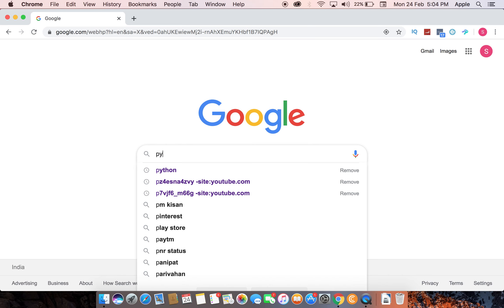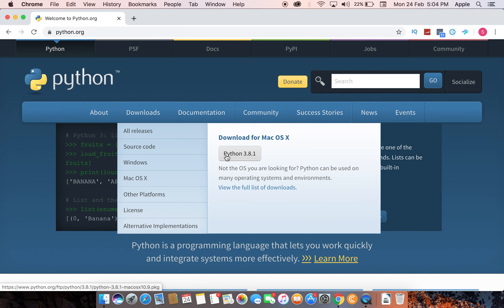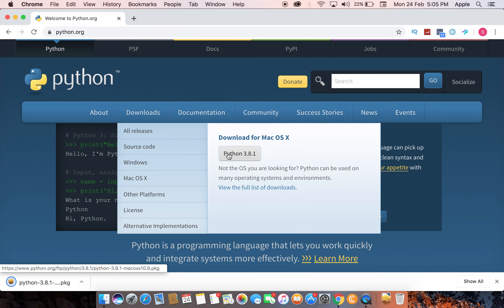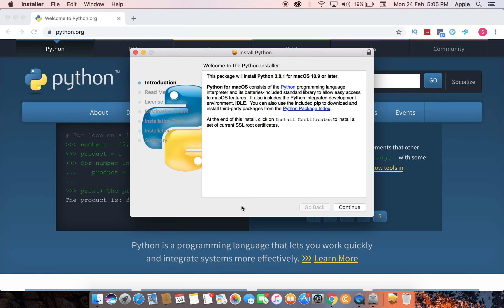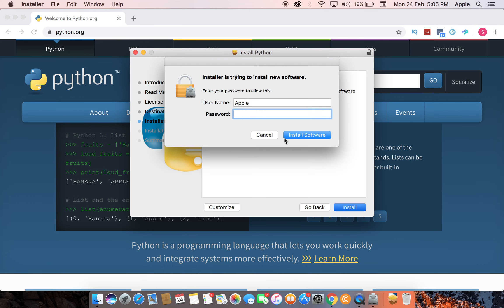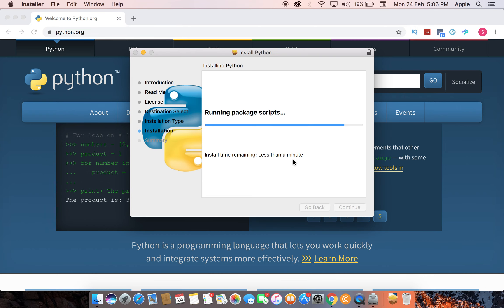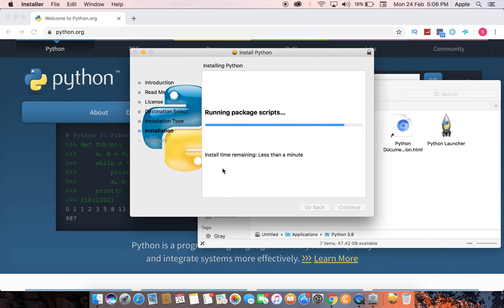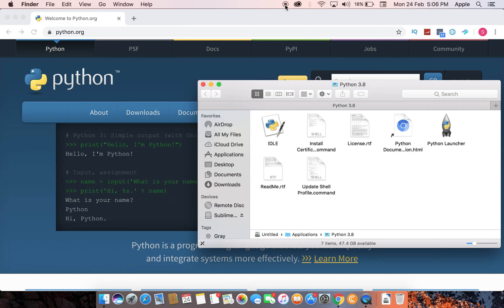Python Project 1 Hello World | Beginners | Level 1 | Part 1 Installing Python |Tutorials Programming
| Python Project 1 Hello World | Part 1 Installing Python | Python Project Mania | Learning Python Everyday Min 1 Video